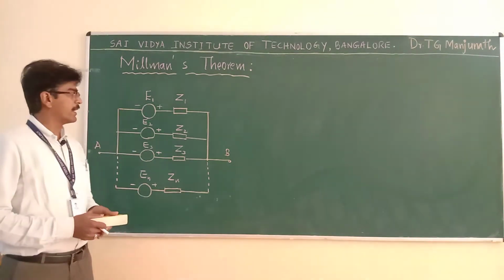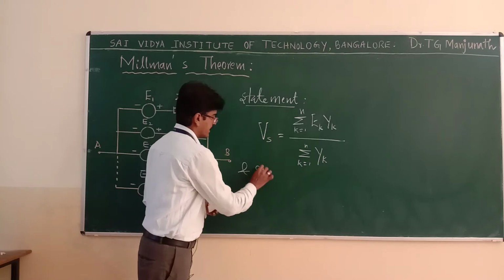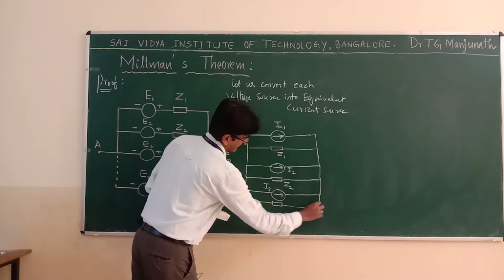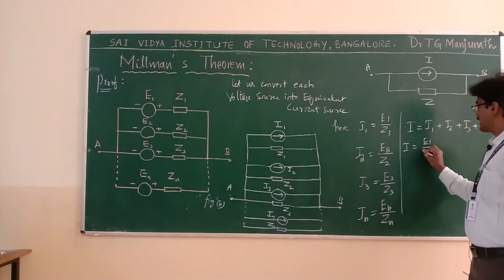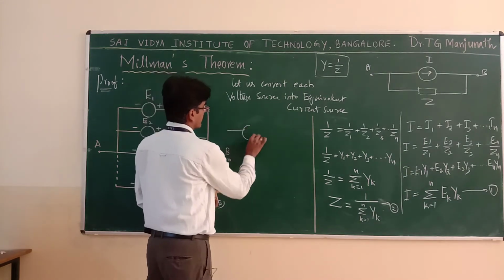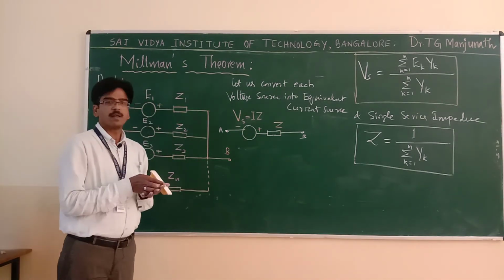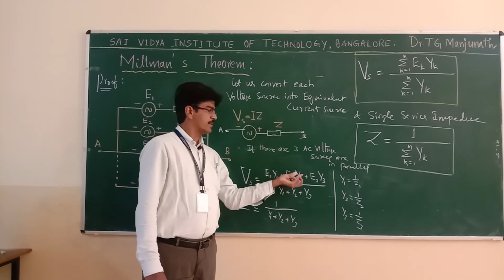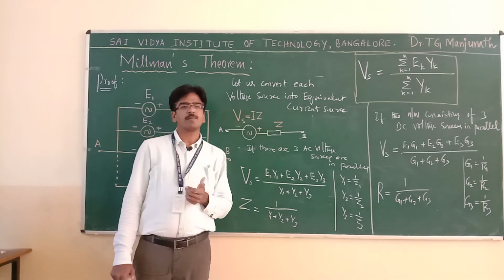VTU_NT_Millman's Theorem- Dr. T.G.Manjunath ,session-13